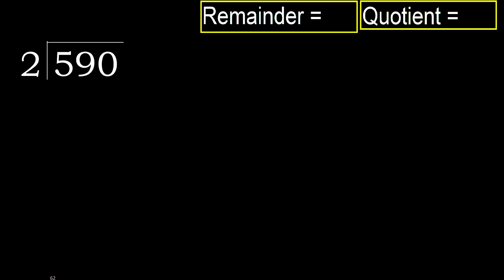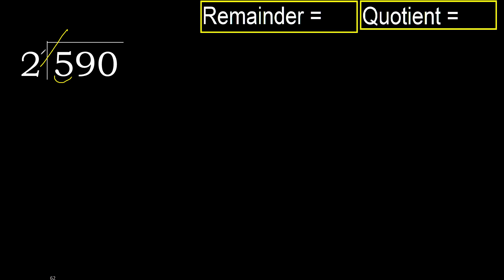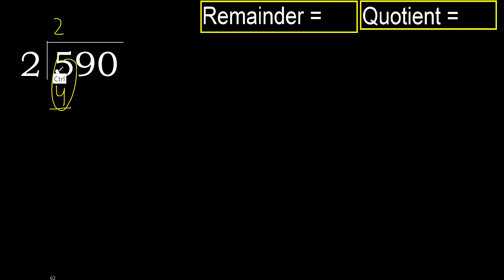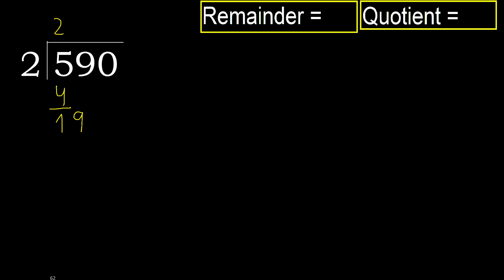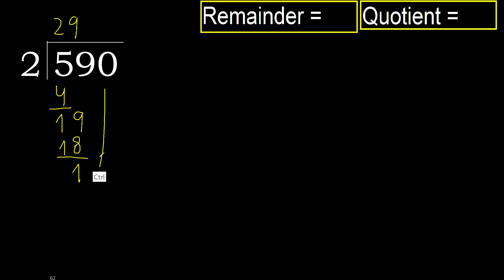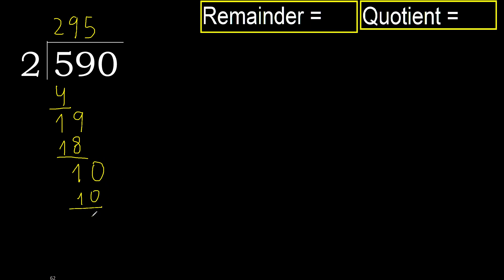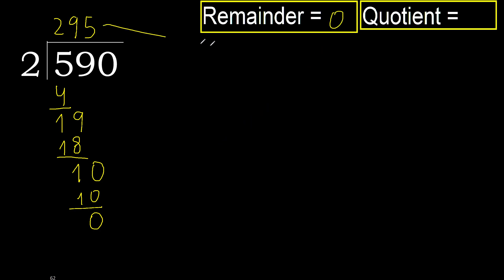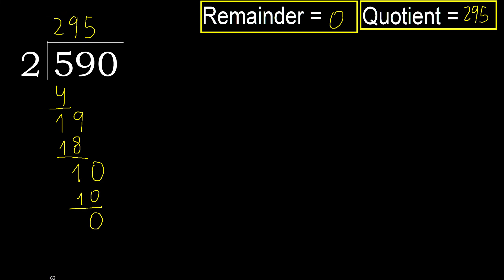Divide 590 by 2 , remainder . Division with 1 Digit Divisors . How to do